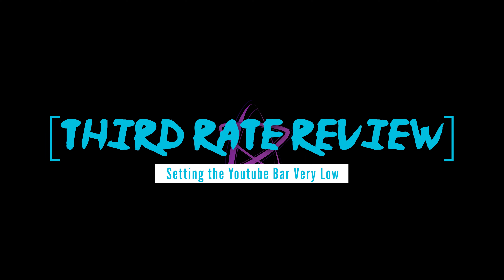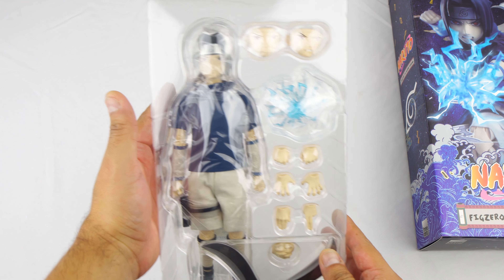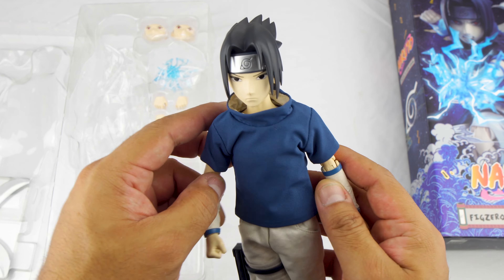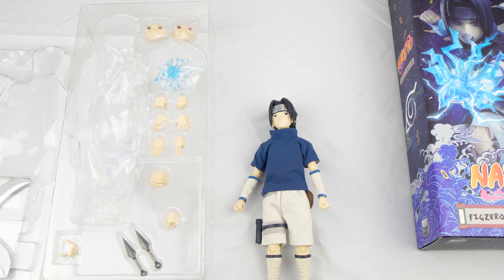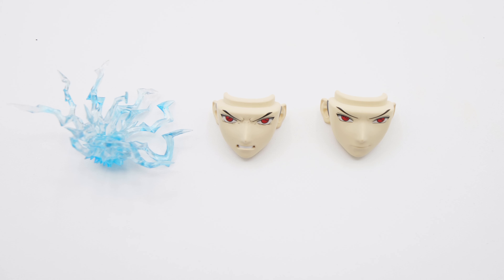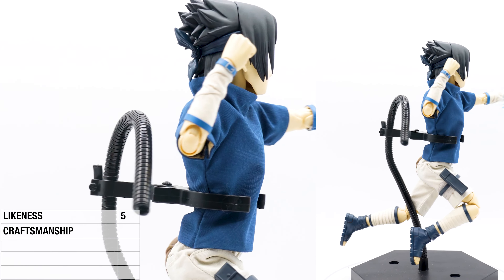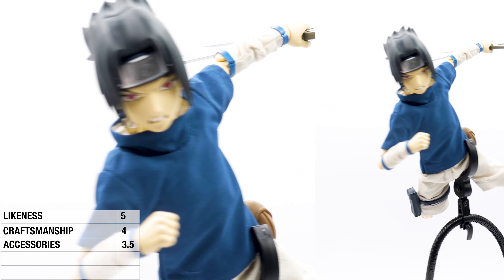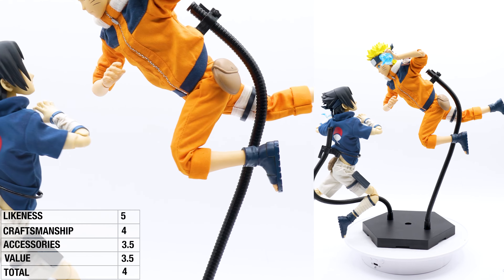ThreeZero’s Sasuke 1/6th Figure unboxing and review!!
SASUKE, Itachi's brother, the man, the one, Sasuke.

In this episode we unbox and review Threezero's SASUKE!  Is it as awesome as Naruto was?  Watch and see!

Sorry about not posting in a few days, went on a trip and then got sick. SORRRY. I know you all missed me.

00:00 Start
00:15 Titles
00:28 Unboxing Begins
03:41 A Closer Look
05:00 Included with the Figure
05:30 Likeness
06:01 Craftsmanship
06:45 Accessories
07:21 Value
07:57 Final Thoughts
09:22 NARUTO! SASUKE!